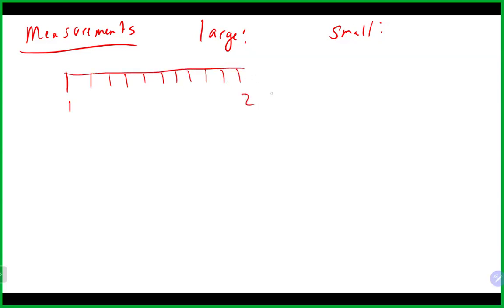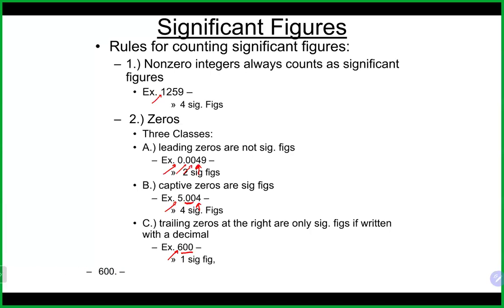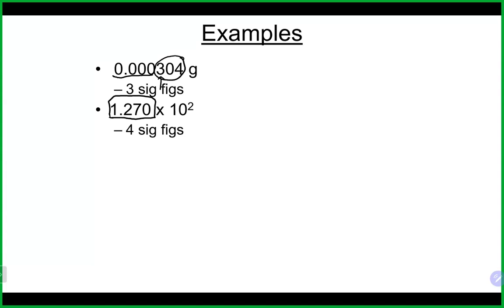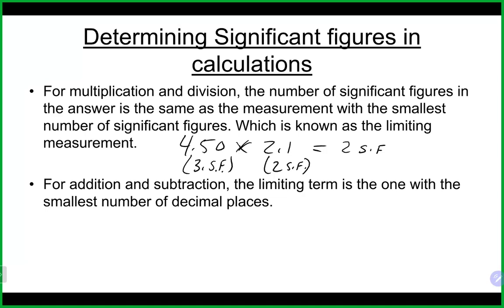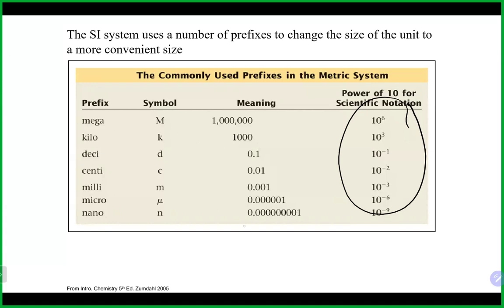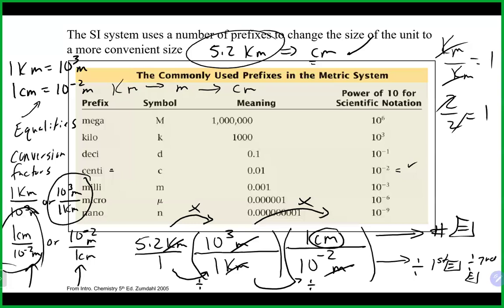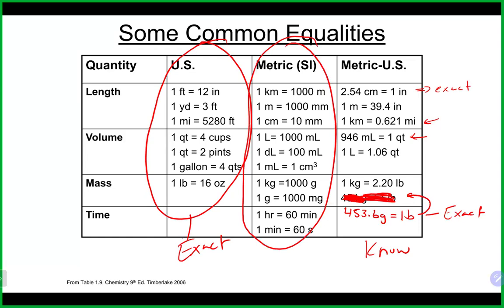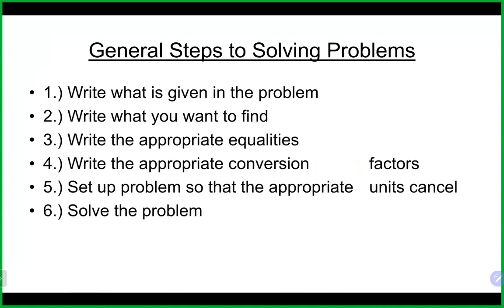Chem 3 Lecture 8/25/25 (Ch 2)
We lectured on Ch 2. (measurements, significant figures, significant figures in calculations, equalities, conversion factors, dimensional analysis)